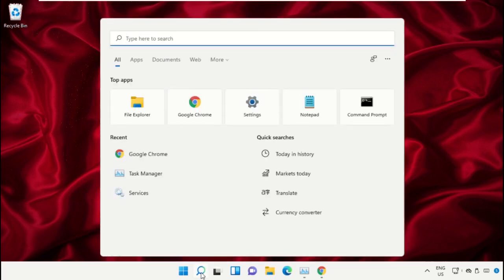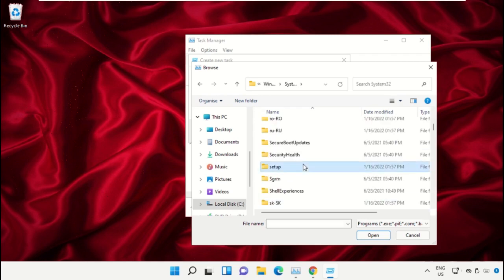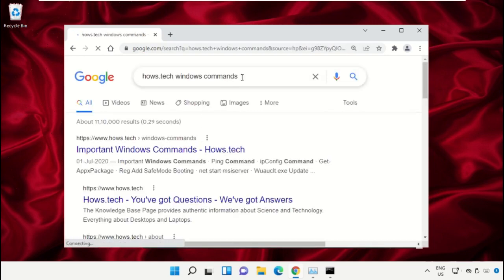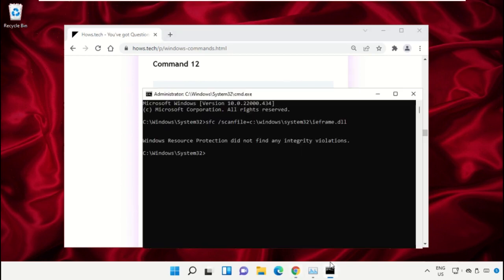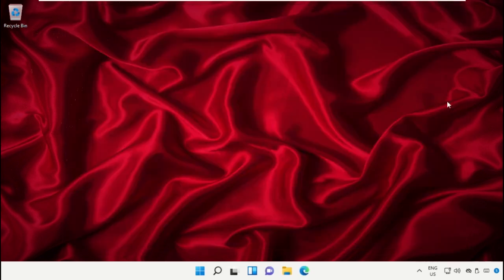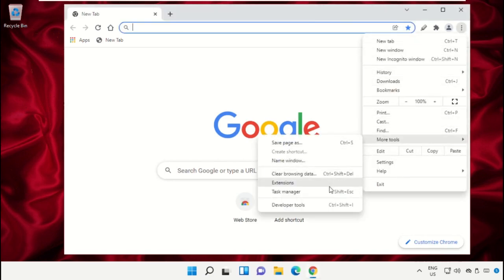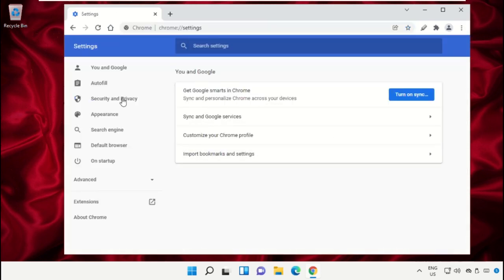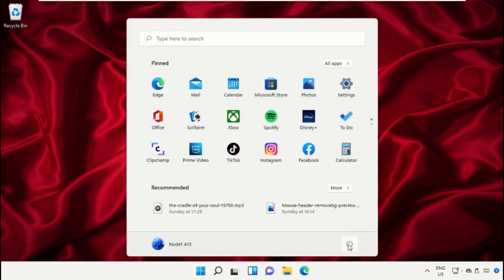How to fix slow Chrome on Windows 11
The tutorial mentioned works for Windows 11 64 bit / 32 bit version & probably Windows 10, Windows 8 and Windows 7. windows 11,how to fix slow google chrome,slow chrome browser windows 11,slow chrome startup windows 11,google chrome not working windows 11,to fix slow chrome in windows 11,google chrome slow download speed in windows 11,google chrome won't open windows 11,fix download speed in chrome is too slow,chrome being slow fix,fix chrome slow download speed problem in windows 11,how to fix google chrome slow on windows 10,chrome slow download fix windows 11This will work on your computer, desktop and laptop from manufacturers such as Dell, HP, Acer, Asus and MSI.
For any issues contact our KB team. HowtofixslowChromeonWindows11 How to fix slow Chrome on Windows #11 Guide : [ How to fix slow Chrome on Windows 11 ]